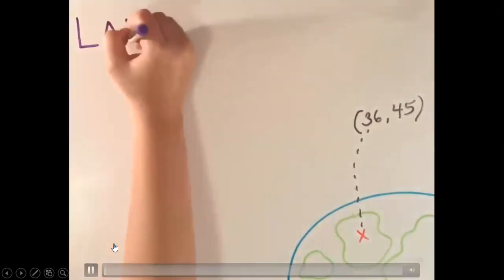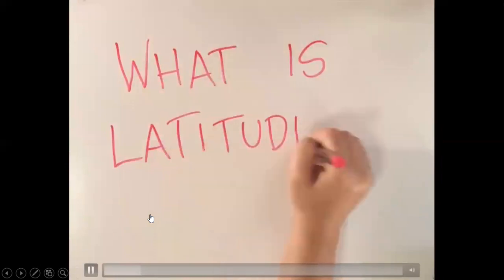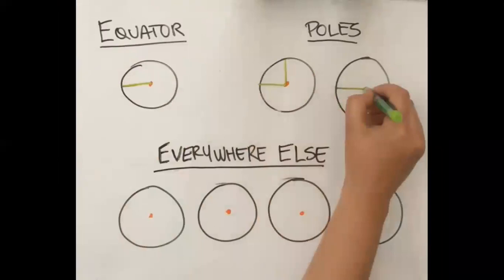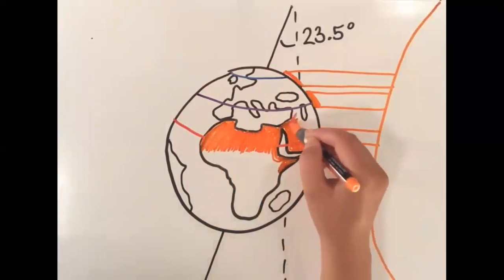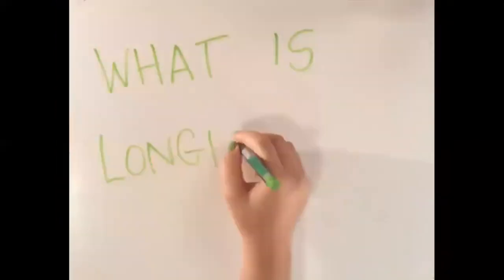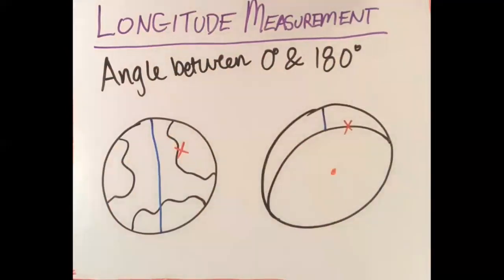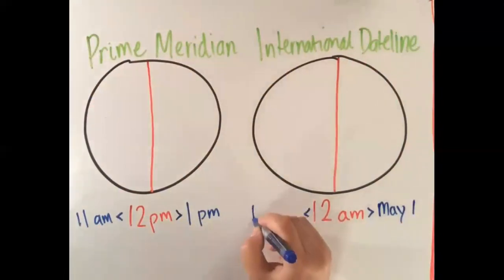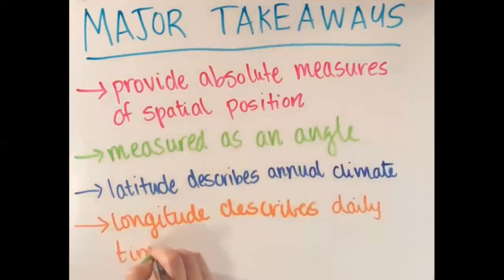Latitude and Longitude. Part 2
Vineesh V,
Assistant Professor Geography,
Directorate of Collegiate Education,
Government of Kerala, India